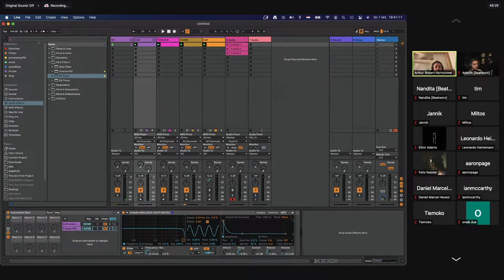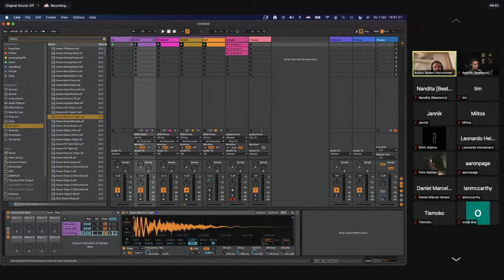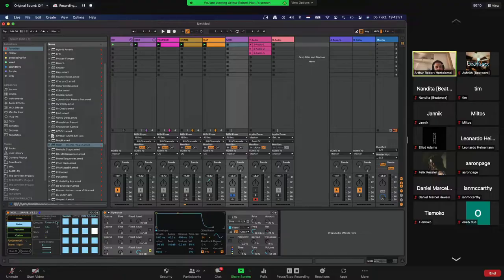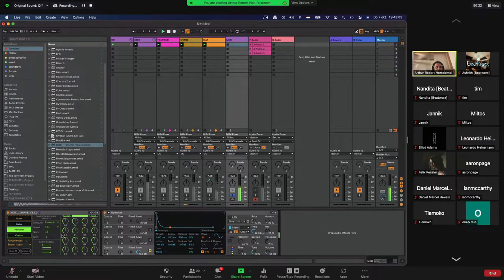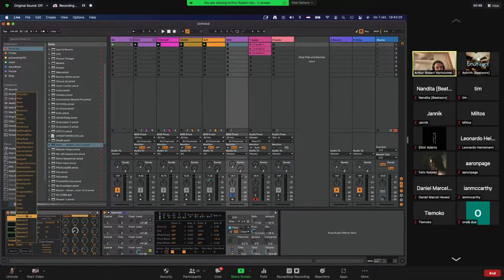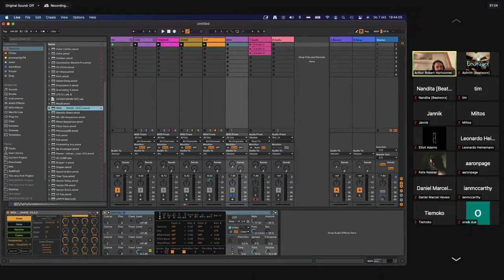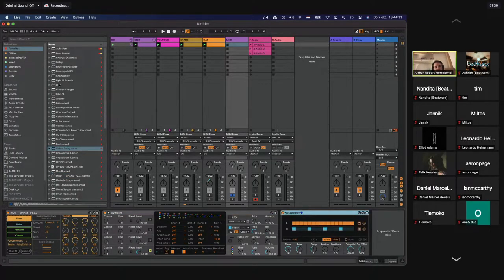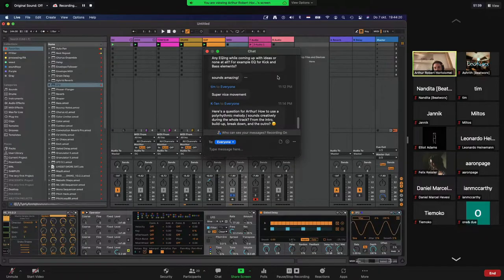Producing Sophisticated Hypnotic Techno With Arthur Robert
🎫 BUY THE FULL MASTERCLASS BELOW 🎫

Welcome to our online masterclasses where we invite some of our favourite artists to share their intrinsic music making techniques. In this 120 minute session, Arthur Robert share some incredibly useful tips and tricks he uses for making his unique style of techno.

List of topics in this session:

- Building drum with synthesis
- Processing drums
- Building sequences
- Sequencer analysis
- Modulation/Automation/Intermodulation
- Polyrhythms
- Building atmosphere
- Keeping things simple
- Getting groove right
- Combining all elements to build simple but effective techno tracks